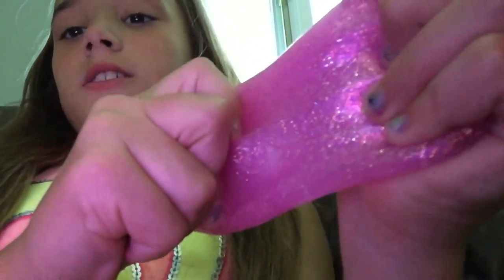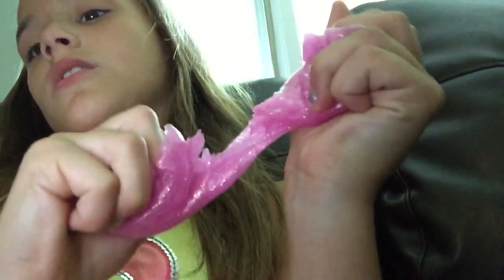Isabella showing you how to make slime